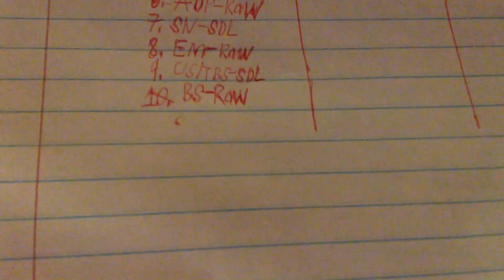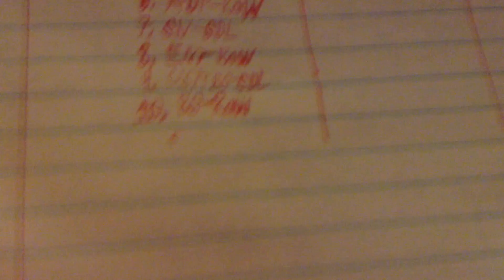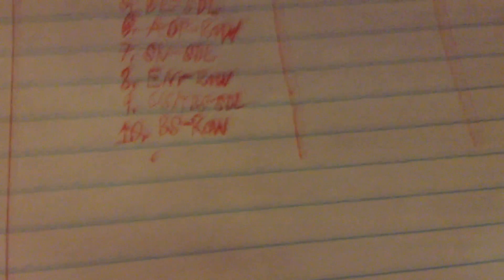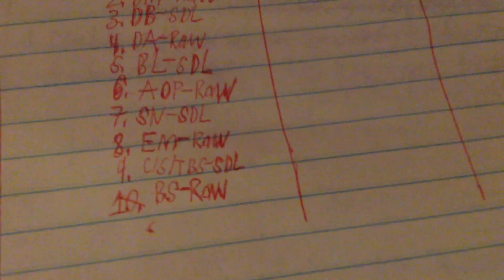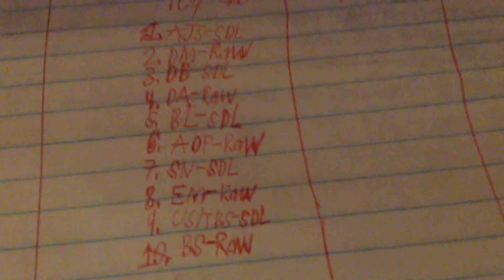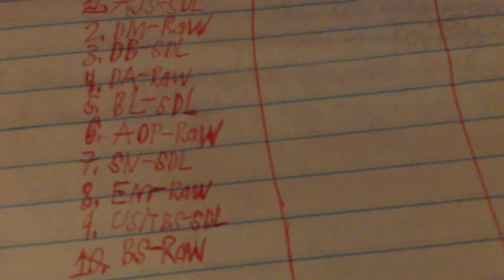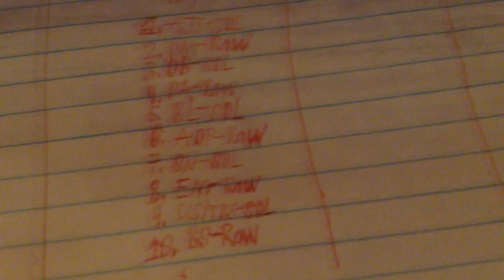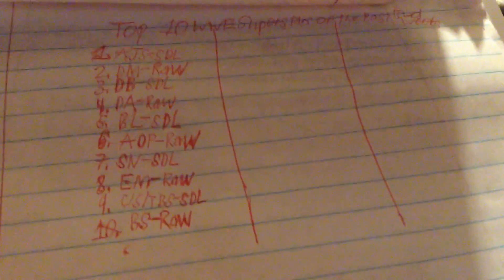Top 10 WWE Superstars of the Past Two Weeks 11/5/18 Episode 1404